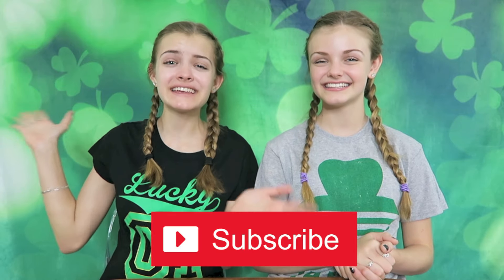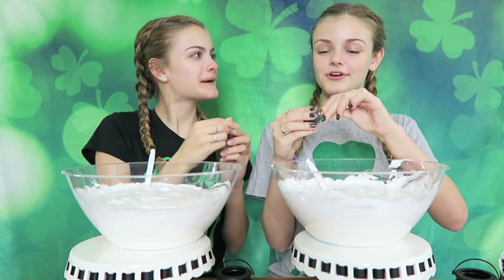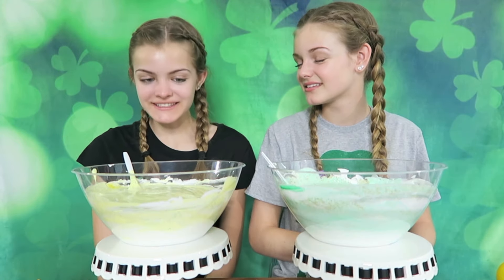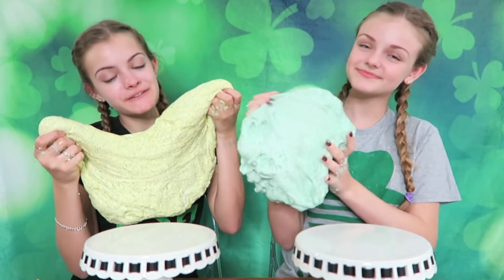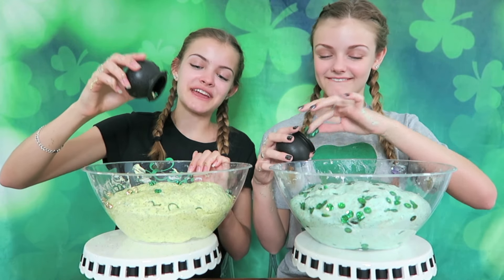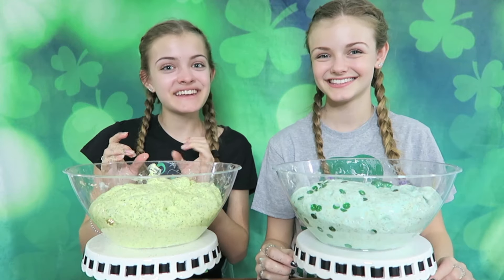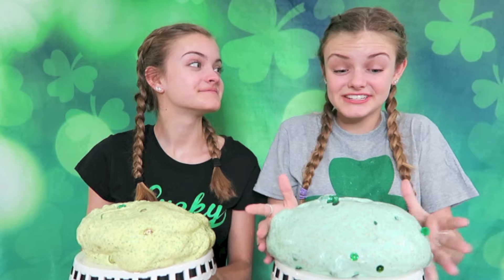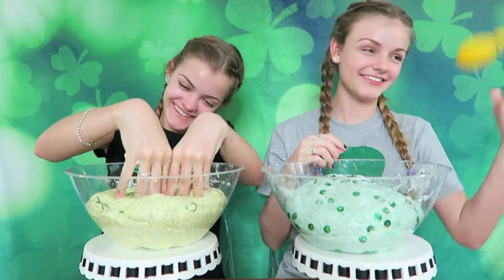Mystery St. Patrick's Day Slime Challenge ~ Jacy and Kacy